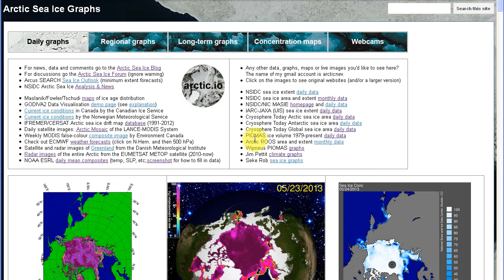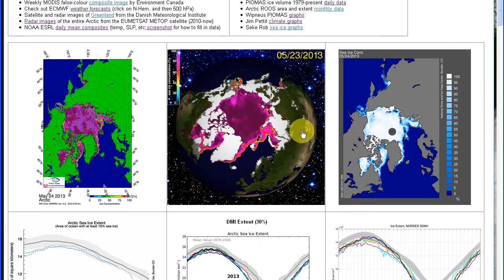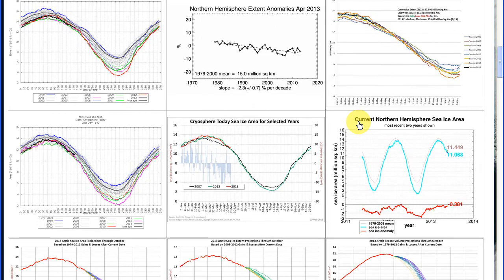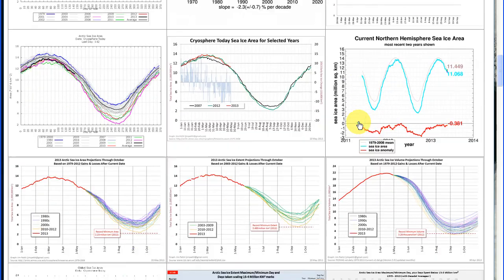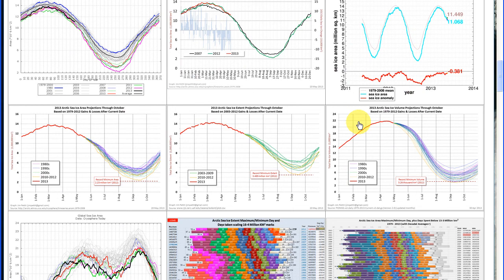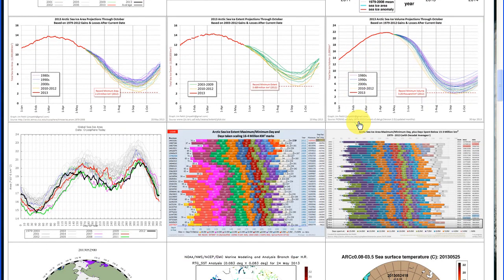Arctic Sea Ice 2013 update1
I was planning on doing video updates instead of the written ASI updates to save time and everything (I'm a bit busy this summer with building a house), but it's not working. To not let all of this be a waste of time, I decided to do this short intro and maybe in the future I'll try out more stuff.